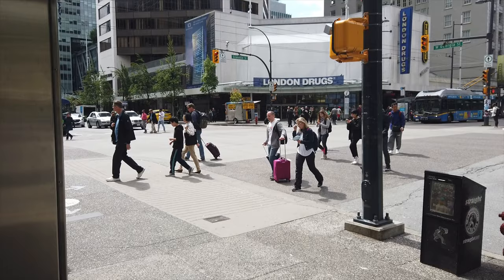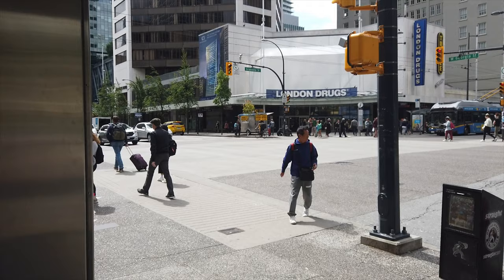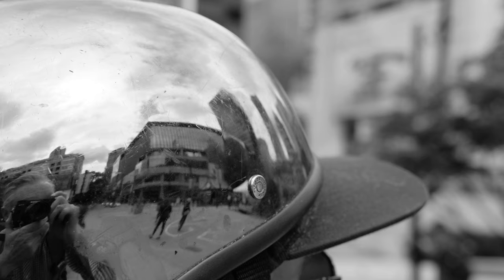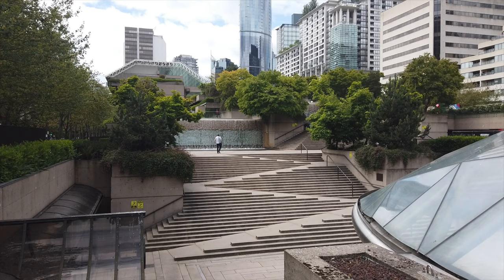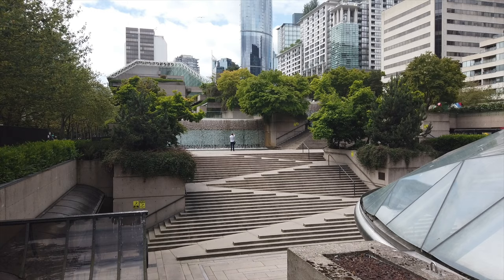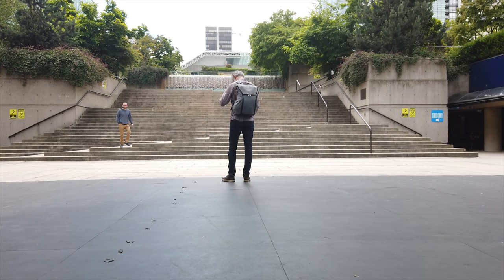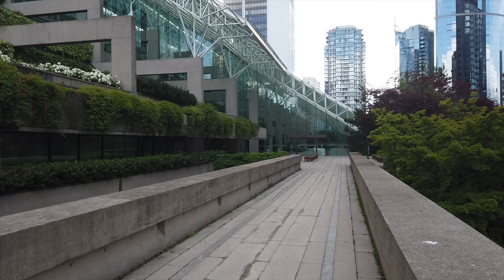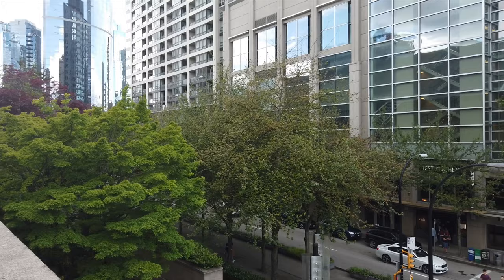Street Photography with the Fujifilm 16mm 2.8 and 35mm 2.0 - Downtown Vancouver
Early in my video, I reference Linda Wisdom.  I took a street photography lesson with her last year when I was in London.  She is one of my favourite street photographers.

She talked about the need to slow down when doing street photography.  When she approaches street photography, she pretends to be like the Terminator, scanning the streets for interesting people, highlights, shadows, and surroundings.

It's not in my nature to slow down and I tend to rush from one area to another.  The nice thing about street photography is that there is always something to learn.

Check out Linda's site and, if you are every in London, I highly recommend contacting her for a lesson.